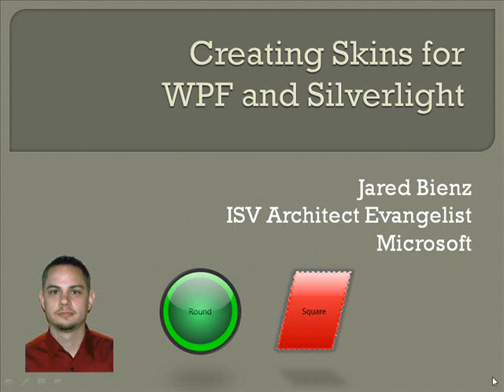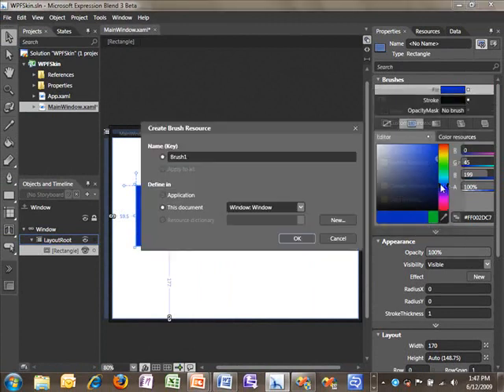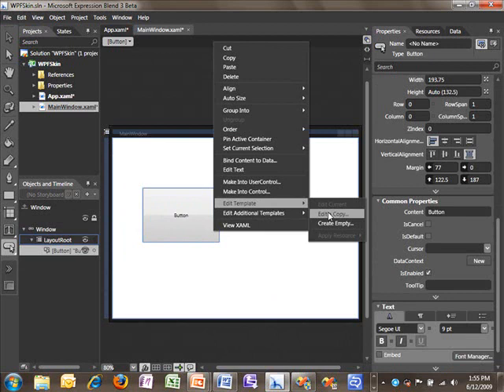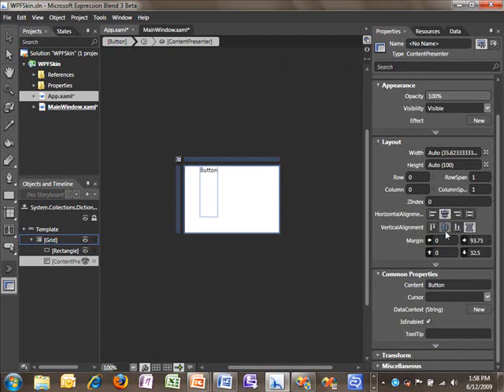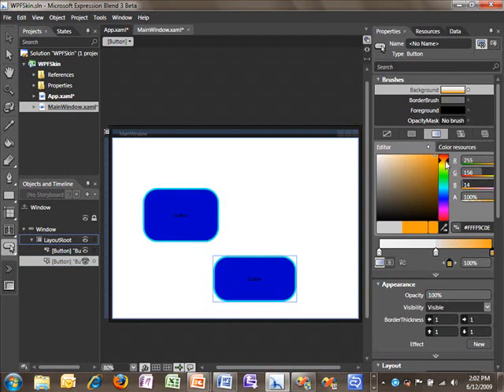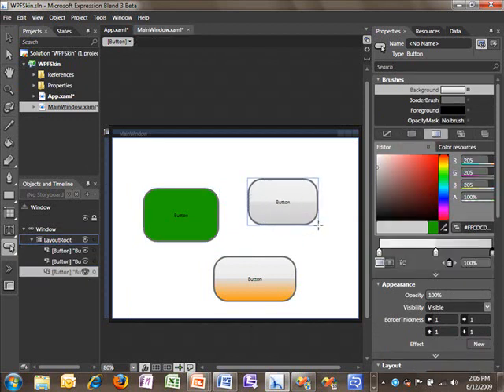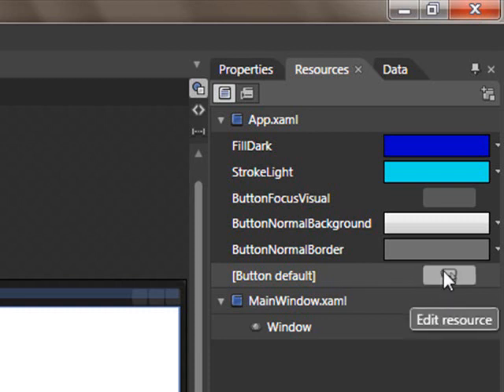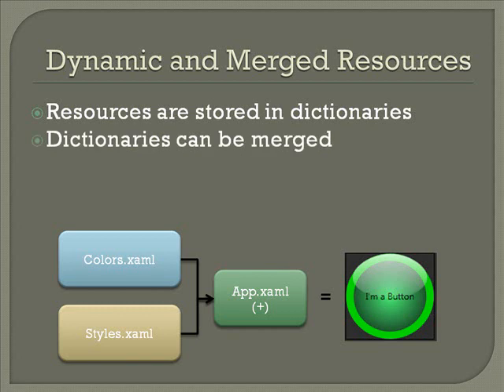251 - Skins for WPF and Silverlight_0to14.wmv